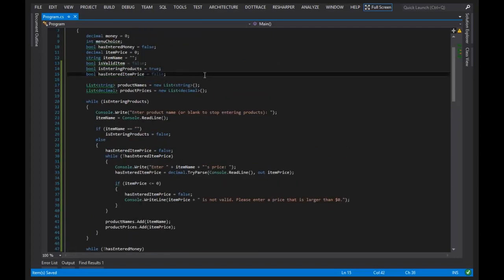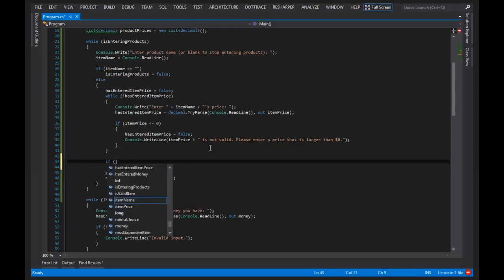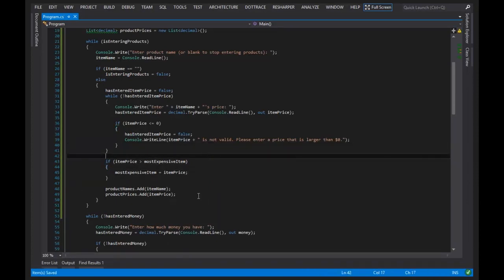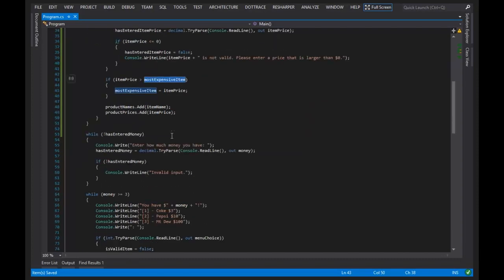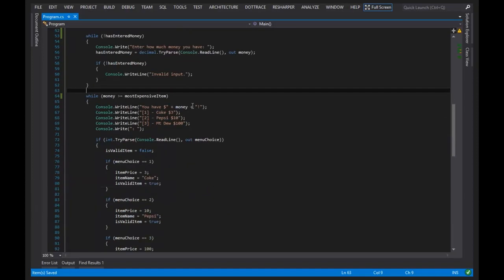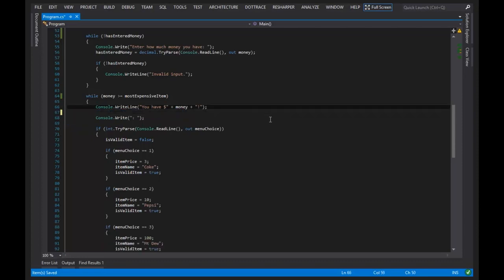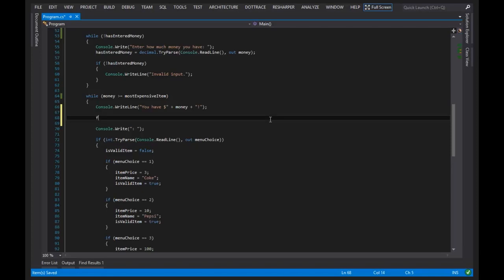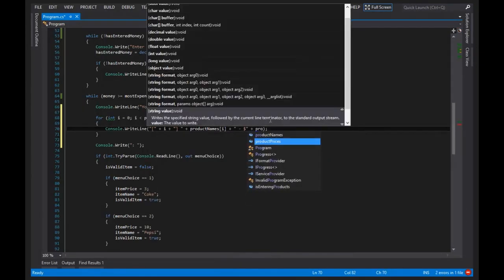🔴 Replacing Hard-Coded Integers with Logic • C# Programming • C# Tutorial • Learn C#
This video clip:   Replacing Hard-Coded Integers with Logic

00:00 - Intro
00:08 - Replacing Hard-Coded Integers with Logic
02:56 - Outro